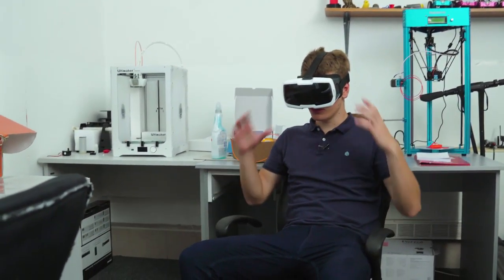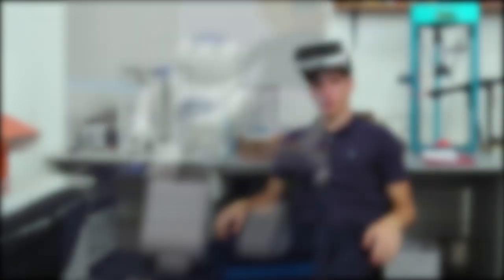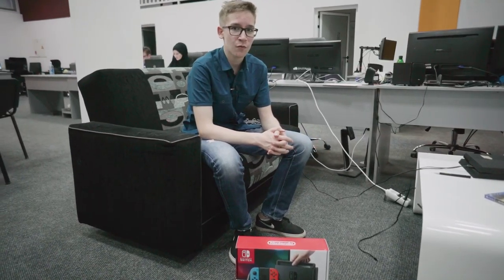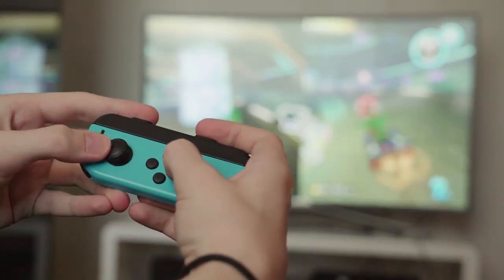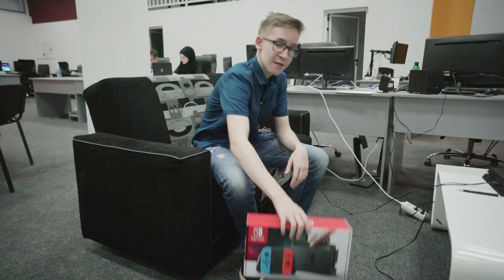Find Your SPARK 2018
From the latest electric cars, drones, smart devices, robots and game consoles, through three competitions with valuable rewards to drone, robots and 3D printers workshops - another Find Your SPARK is getting ready.

On Saturday, 25 Aug 2018 from 12 to 6pm on the SPARK premises (Mostar), visitors will be able to participate in three parts of this event:

#1 Gadget Show - the exhibition of interesting gadgets
#2 Gamer Challenges - three competitions
#3 Brain Gym - three workshops.

Just a few days ago, we closed volunteering applications for this event, but now we're launching competition applications. What is it about? This year we have three competitions and three great prizes:

#1 Drone Height Estimation
As you can see by the name, the first competition is an estimate of the height of the drone. But in order to make the competition a little bit more complicated, the contestants will first have to attend the workshop Use and Purpose of Drones and pass the test at the end of the workshop. The maximum number of contestants is 30. The prize: DJI Mavic Air

#2 Mario Kart
The second competition is the Mario Kart race on the Nintendo Switch console. Who will you compete with - Mario or Luigi? The maximum number of contestants is 32. The prize: Nintendo Switch

#3 RC Car Race
Last, but not least, competition is another race, this time RC cars. Who will be the best at managing cars with a remote control? The maximum number of contestants is 10. The prize: Quanum Vandal 1/10 4WD Electric Racing Buggy

Applications are open not later than 10 August and the number of places is limited, so hurry up and fill in the short form. The competition rules will be sent via email to the applicants.

The event is organized under the 21st Century Education for 21st Century Career project with the support of the US Embassy in BiH. What would FYS be without sponsors - Sync, NSoft, Sportradar, Rolograf, Ožujsko pivo, Eurosan and Red Bull?